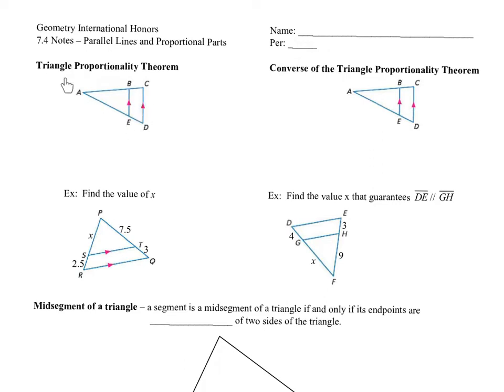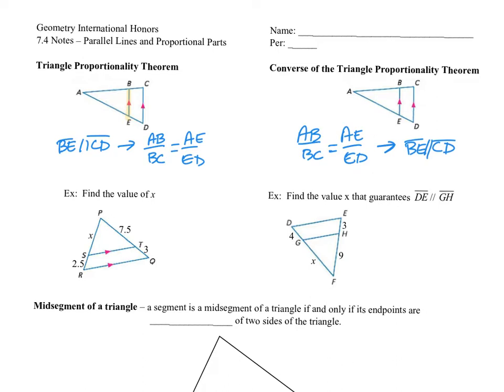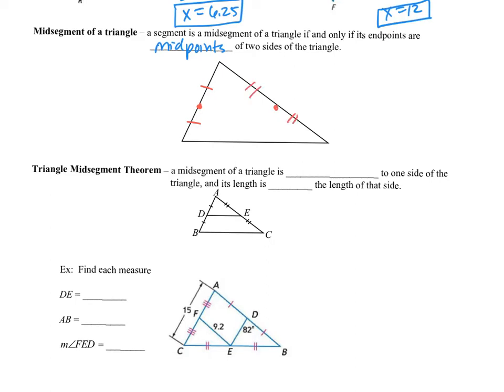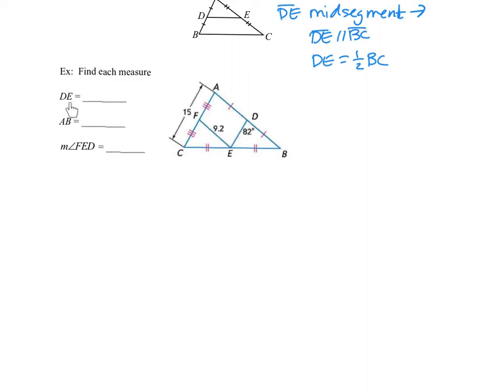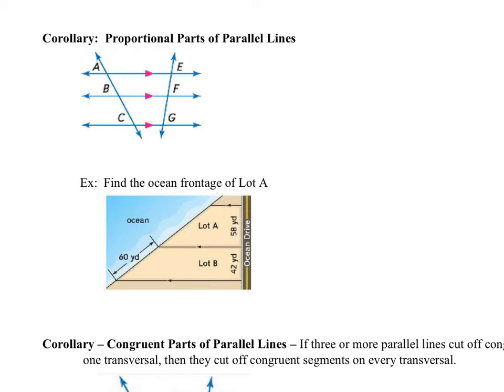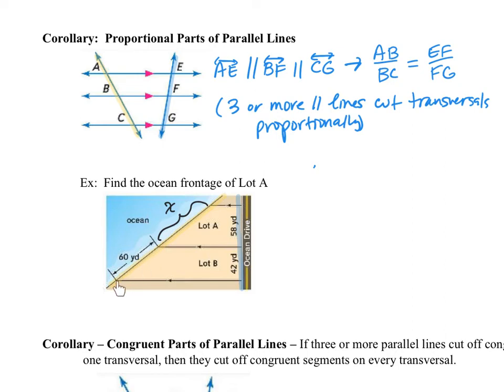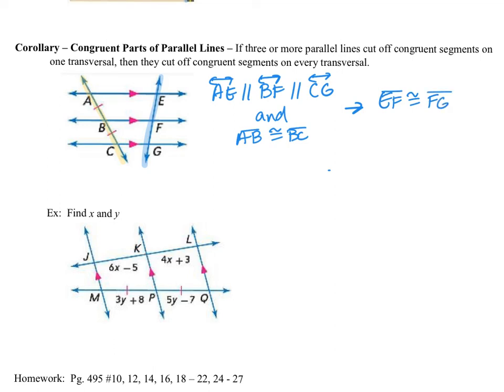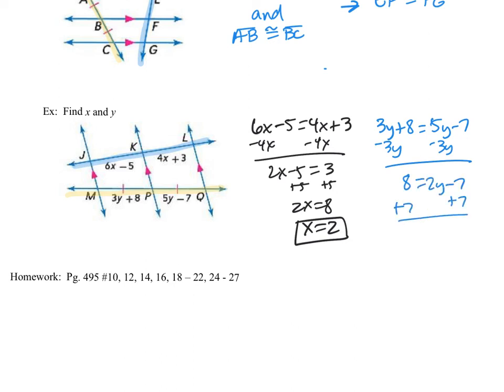Geom Int H - 7.4 Notes